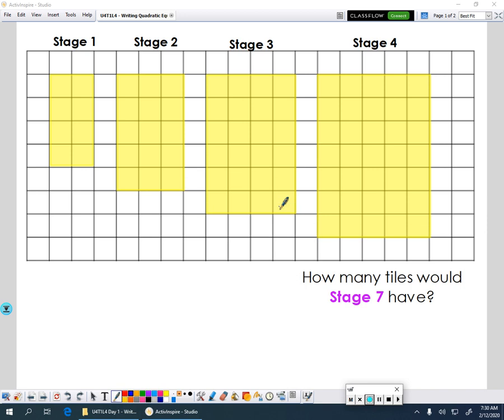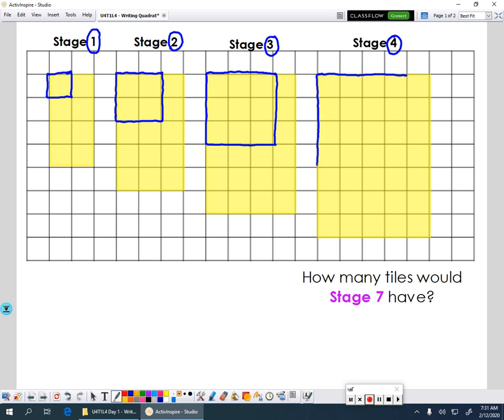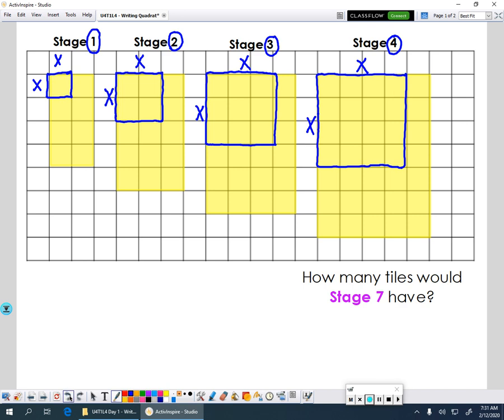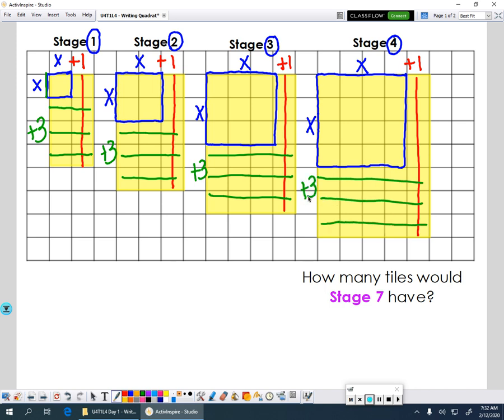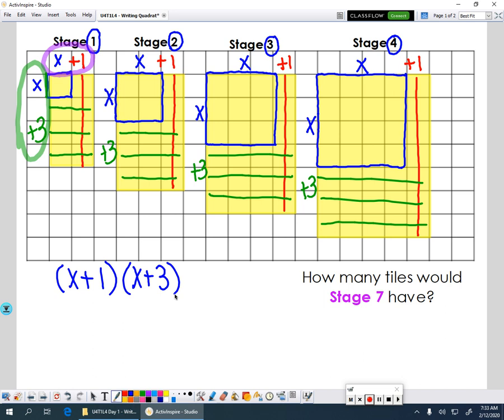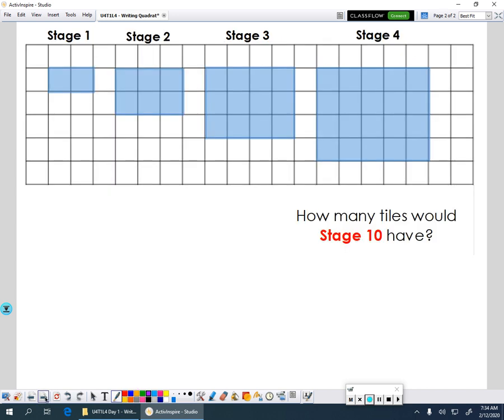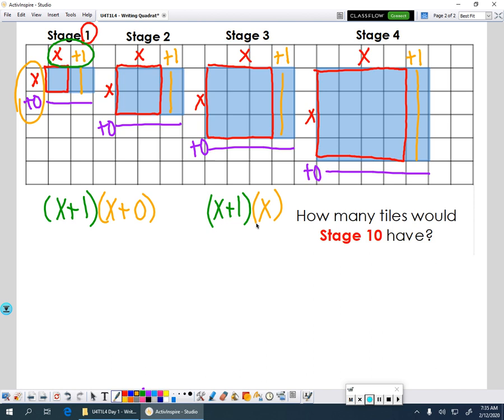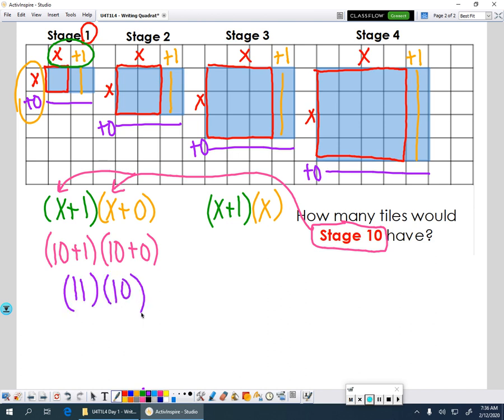U4T1L4 - Writing Quadratic Equations from Tiles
Finding the area of Quadratic Patterns